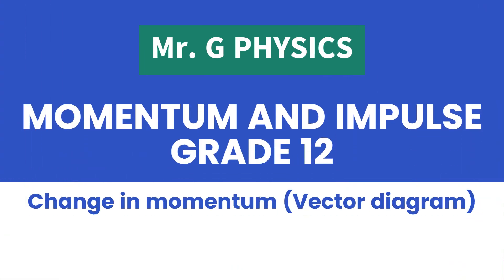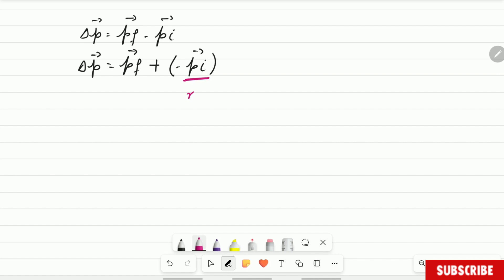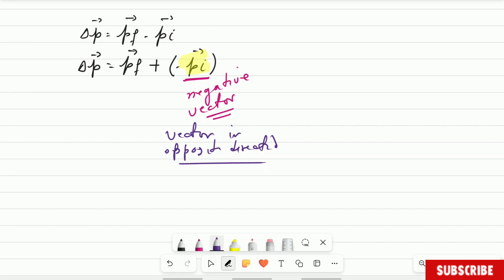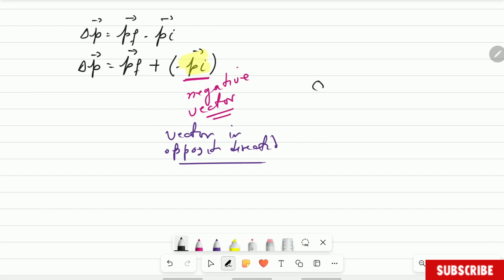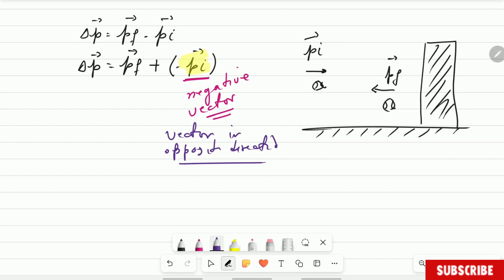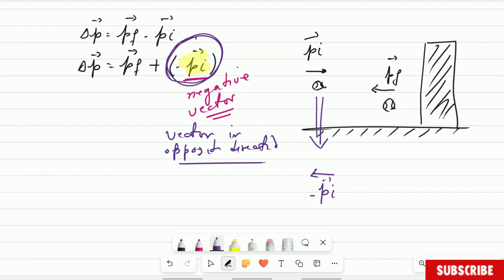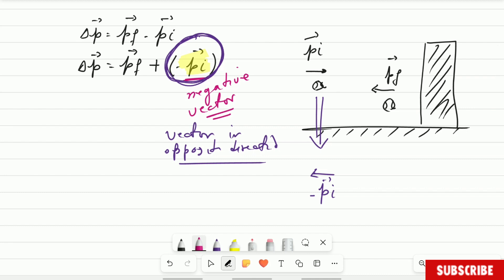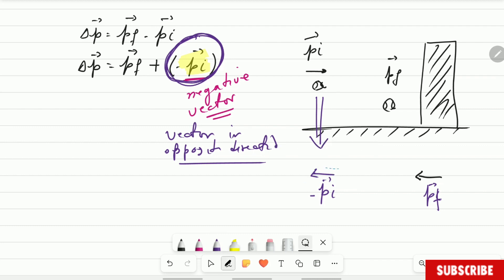Change in momentum 2024 (Live)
This video was recorded as the the topic was explain to the learners in a classroom.
Here a very short vide about vector diagram regarding initial momentum, final momentum and change in momentum.